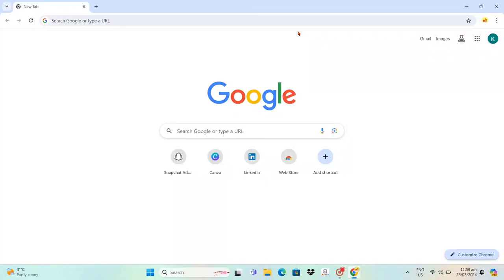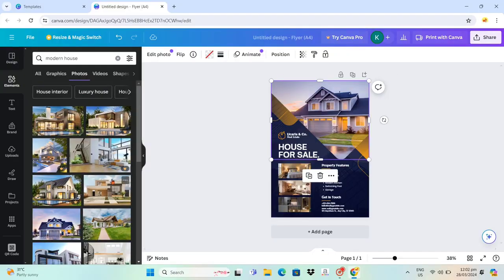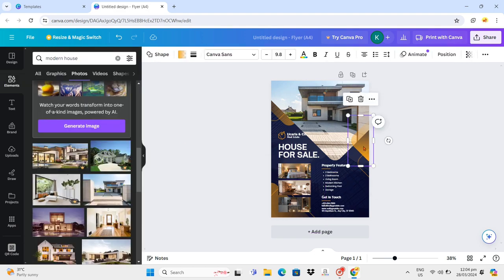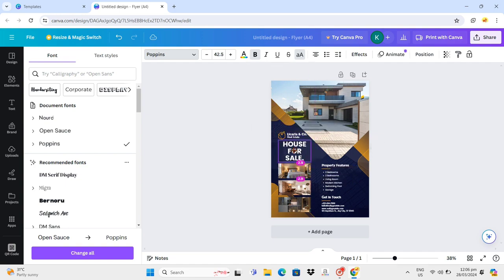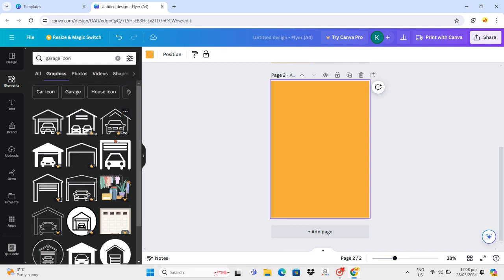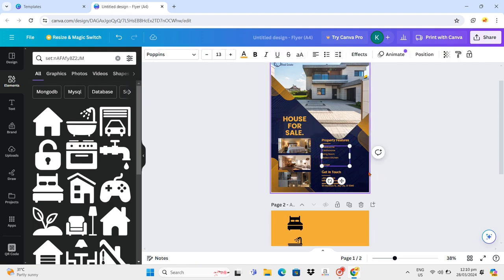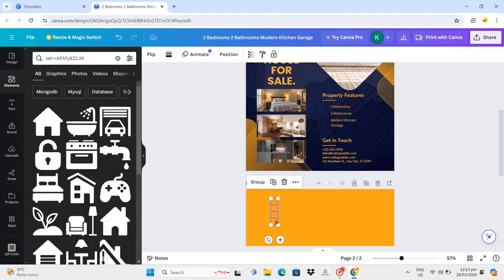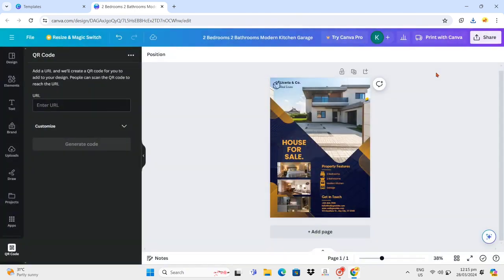How To Create A Highly Converting Real Estate Flyer (Full Guide).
Learn how to create a highly converting real estate flyer in this video tutorial. Follow these simple steps to design a flyer that will attract potential buyers and help you sell your property faster!